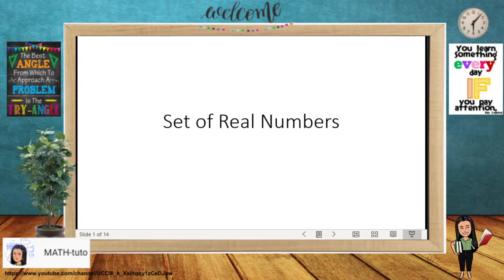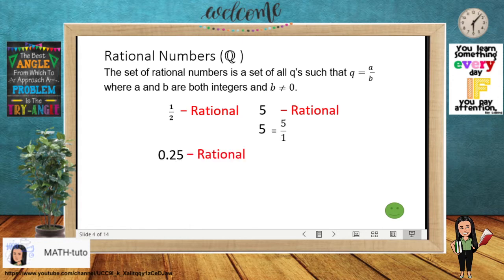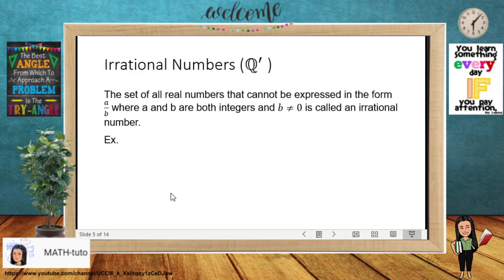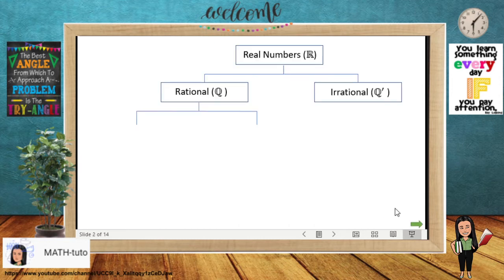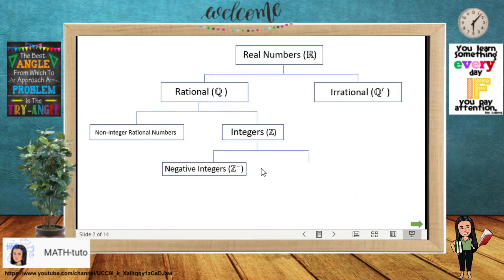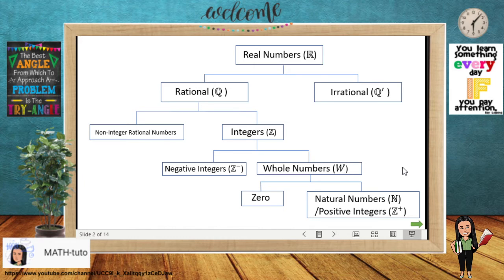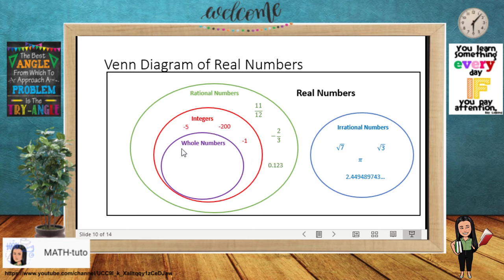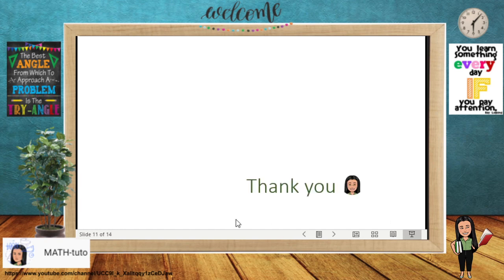Set of Real Numbers